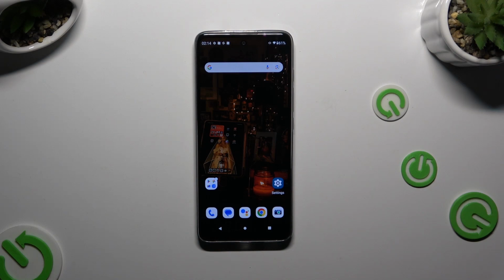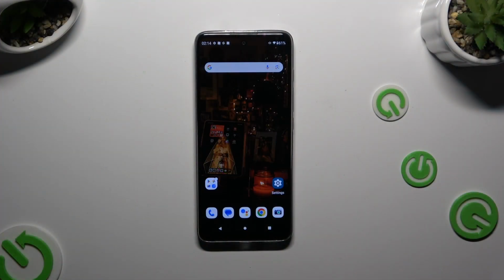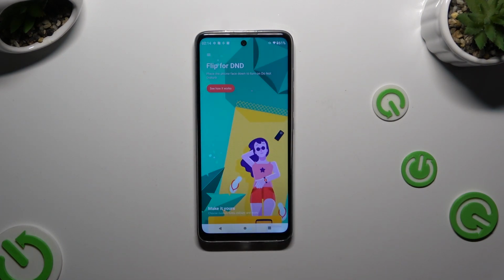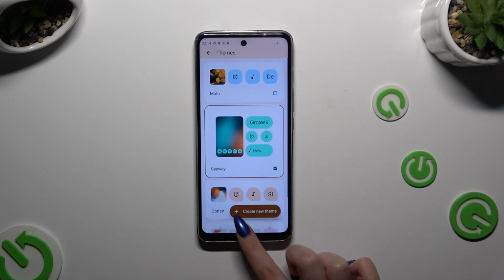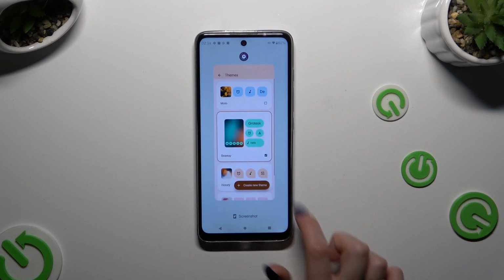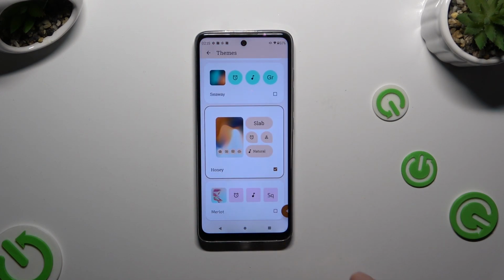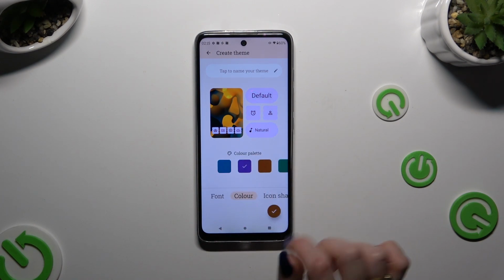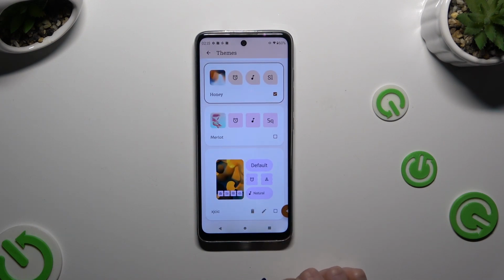How to Change Device Theme on MOTOROLA Moto G60?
In this tutorial, users will be guided through the process of changing the device theme of their MOTOROLA Moto G60, which determines the appearance of the user interface. Users can easily customize the look and feel of their device by changing the device theme, which reflects the colors, icons, fonts, and overall look and feel of the user interface. Here, you will learn how to access the device settings, find theme customization options, and select a new theme from them.

Why would someone want to change the device theme on their MOTOROLA Moto G60?
Are there different themes pre-installed on the MOTOROLA Moto G60, or can users download additional themes?
Can users create their own custom themes for the MOTOROLA Moto G60?
Does changing the device theme affect its performance or battery life?
Can users revert to the default theme if they don't like the changes made?